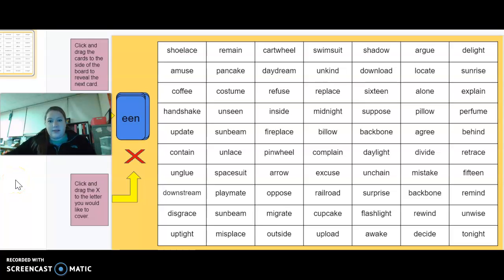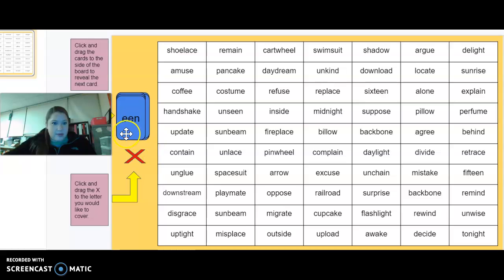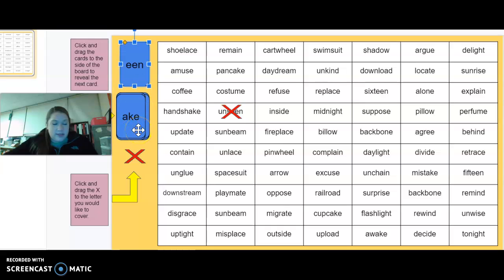W21 Word Study SP12